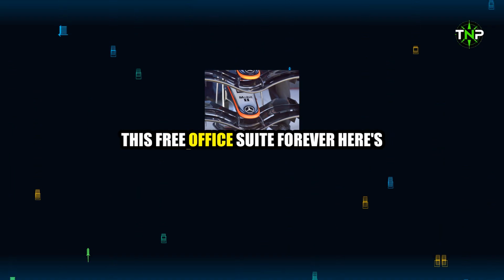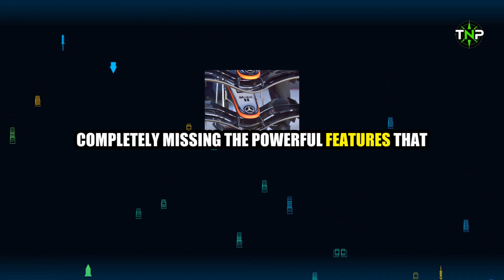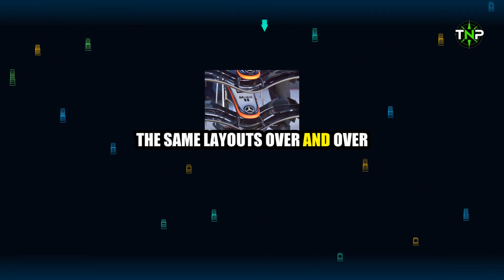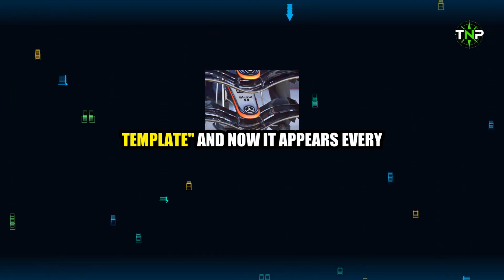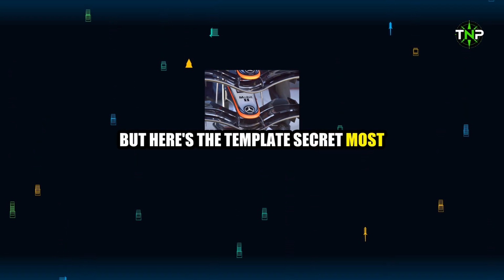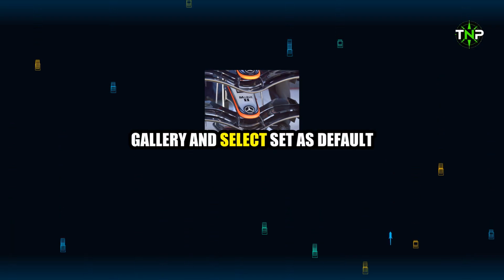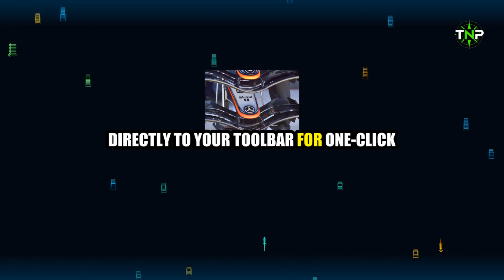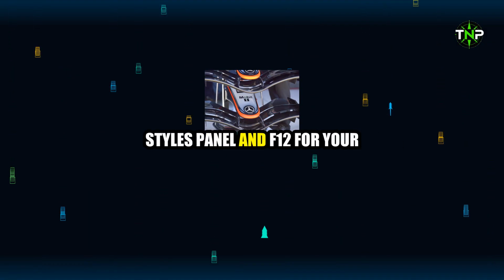LibreOffice Complete Guide | TechNavigatorProOfficial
Complete guide to LibreOffice's most powerful features.